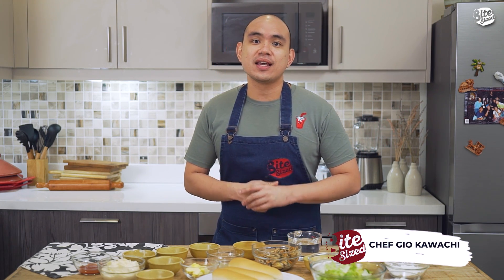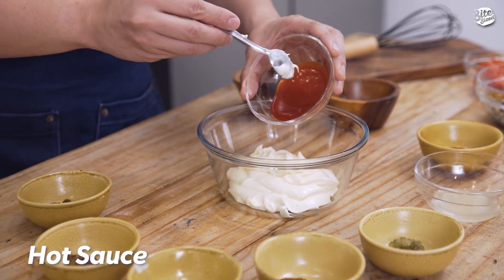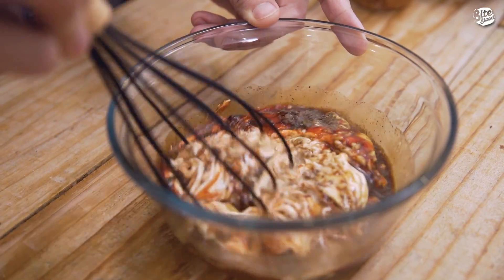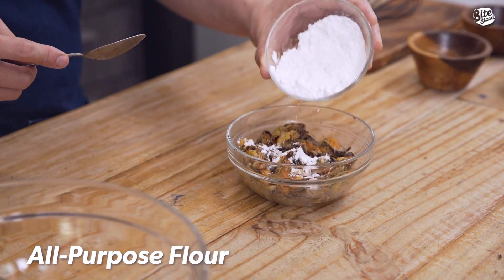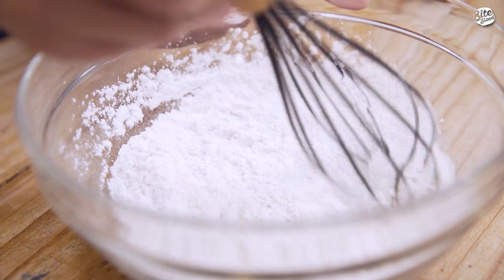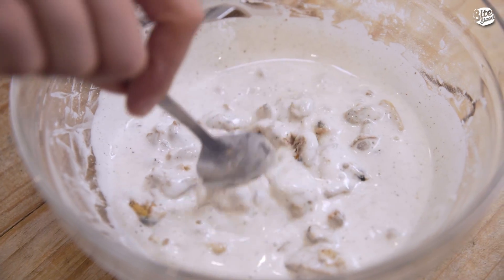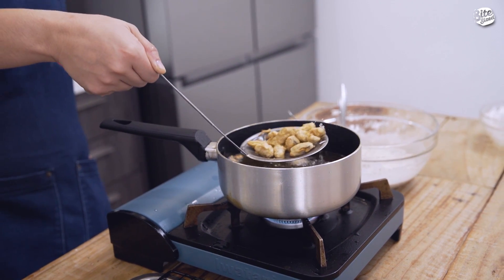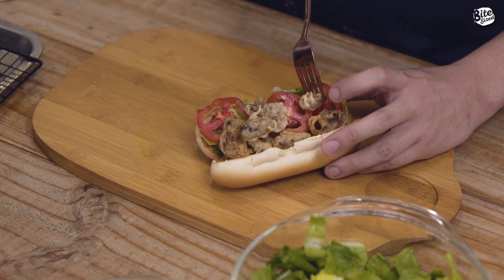How To Make Tahong Po’ Boy Sandwich | Seafood Sandwich Recipe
Show off your mussels and enjoy this savory Tahong Po Boy Sandwich 💪

BiteSized.ph is your go-to resource for binge-worthy recipes, food marvels, and morsels of Pinoy grub culture.

We experiment with local and accessible ingredients to reinvent classic recipes and birth new concoctions. We’re always on the look-out for the newest and best eats around. We’re seeking the spirit of satisfaction from a meal made with fresh ingredients and expert skill, crafted with pride of place and love for one’s own culture.